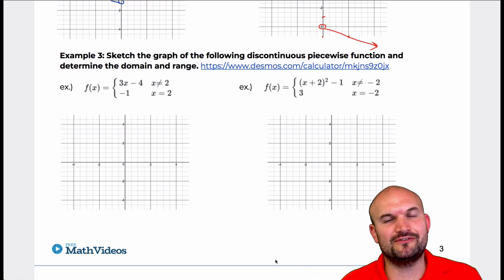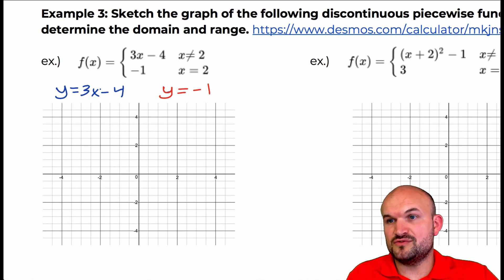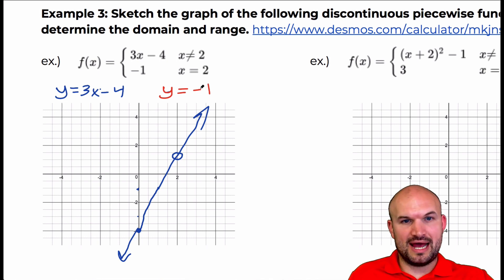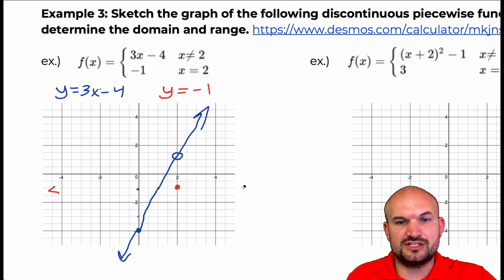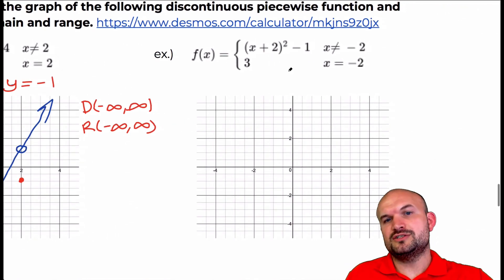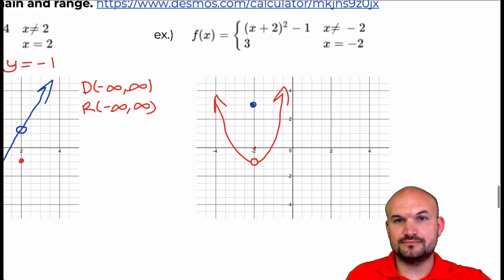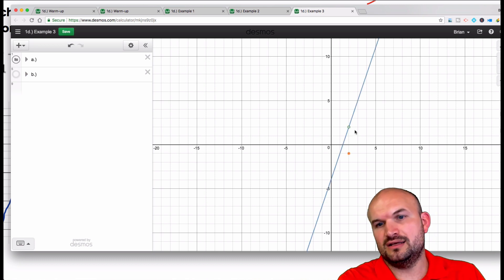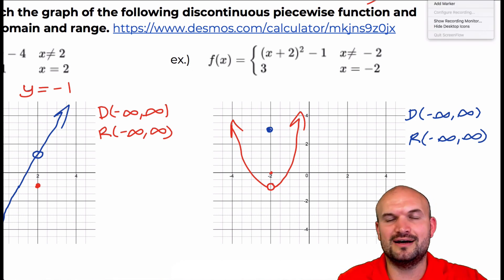Piecewise Function with Holes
Timestamps:
0:00 Intro
0:30 Graph 1
2:40 Graph 2

Corrections:
3:49 Made a mistake, the range is (-1 to infinity)